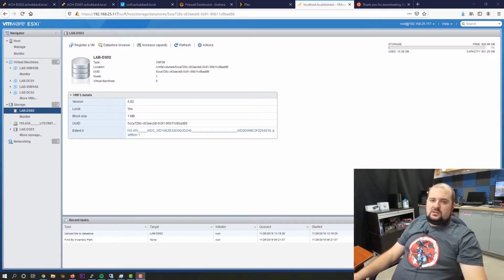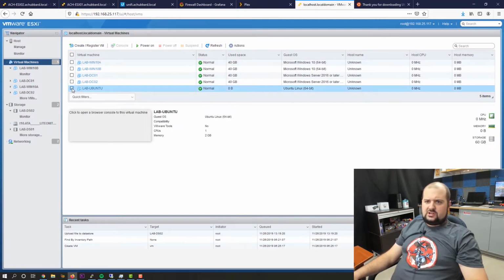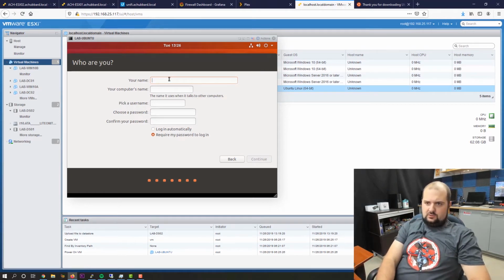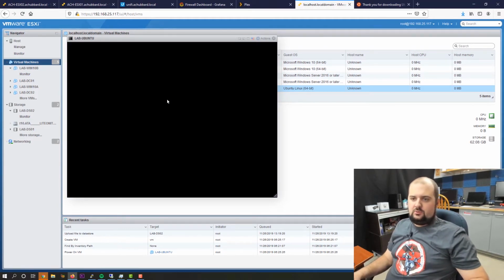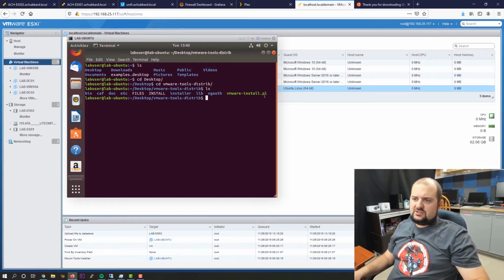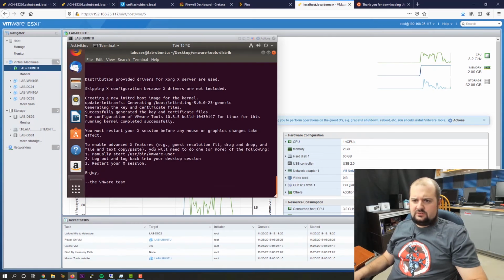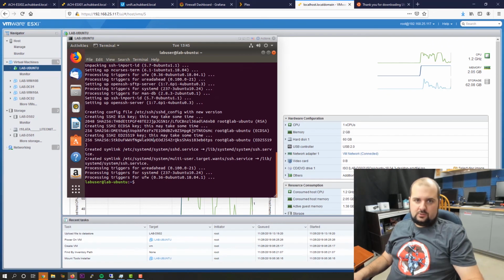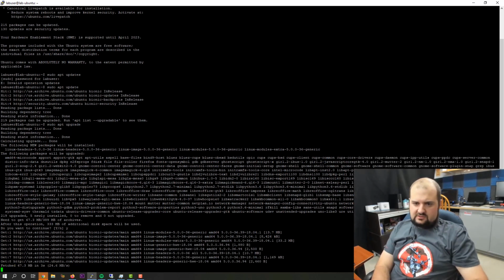Install Ubuntu 18.04 on VMware ESXi | VMTools SSH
In this video we go how to install Ubuntu 18.04 on our VMware ESXi host. We also install VMTools and enable SSH. This is my base install of Ubuntu.